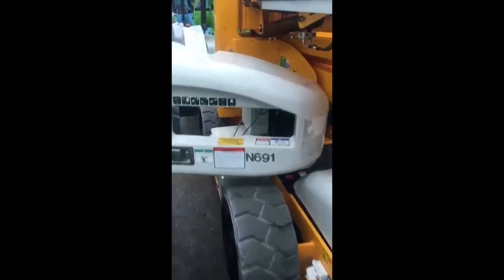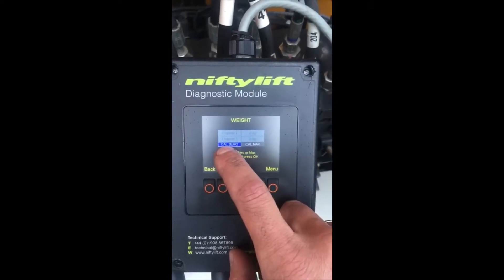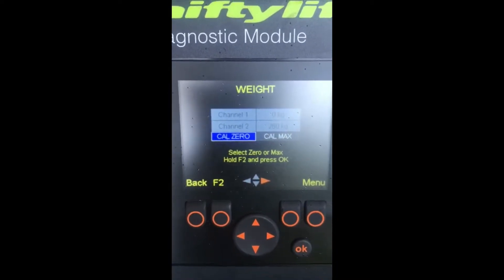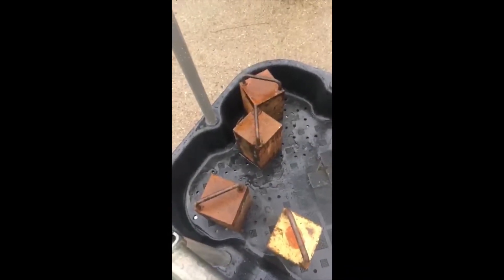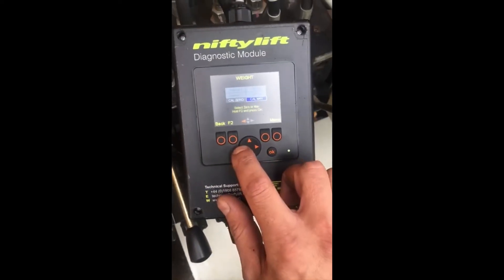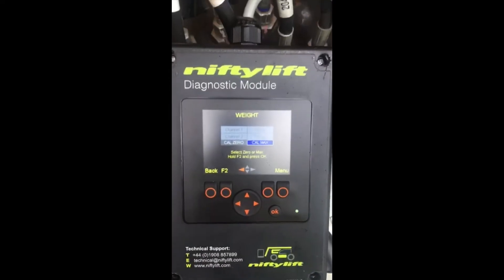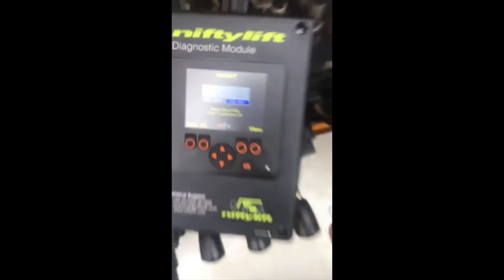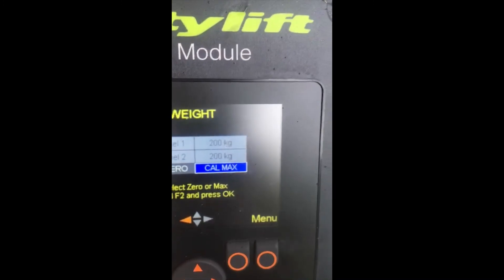NiftyLift Hr15 / Hr17 Cage weight calibration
NiftyLift cage weight calibration .

1st step to calibrate ZERO it must be done with empty cage.
2nd step is to calibrate MAX. This must be done by placing Safe Working Load in the cage.  In this vide SWL for my machine was 225KG .

Weights I used is 25Kg each. 9 weight in total to make up 225 Kg.